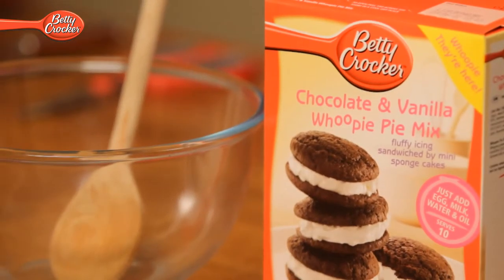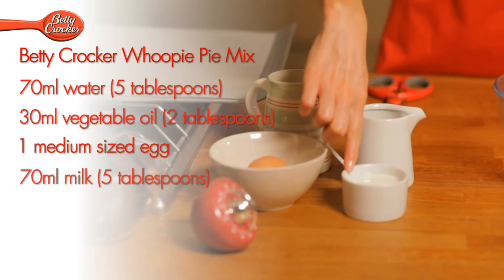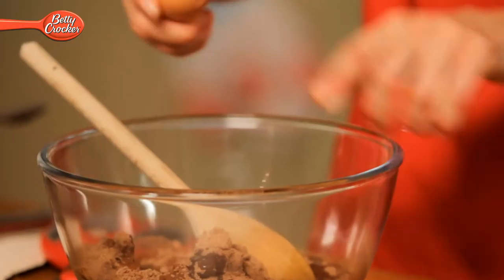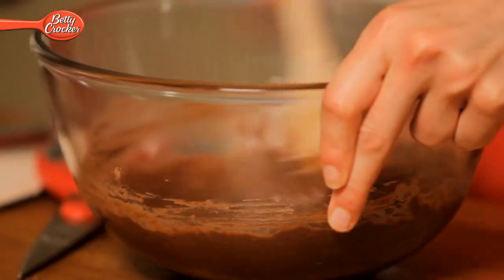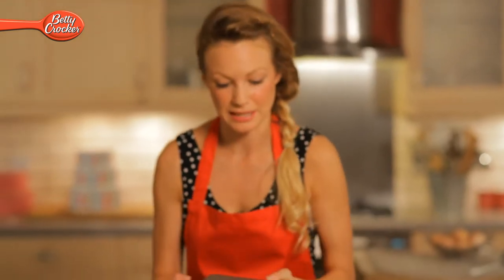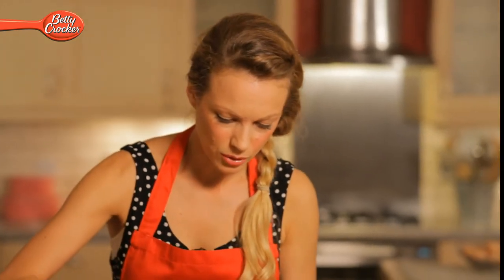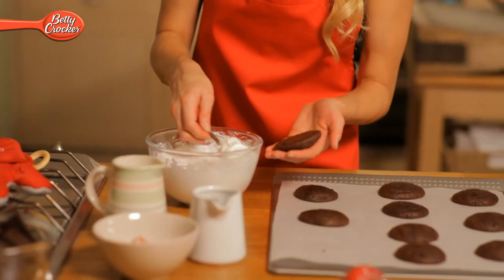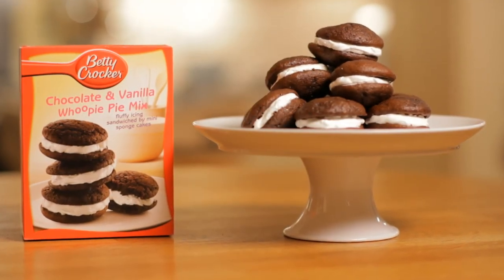Introducing Betty Crocker Whoopie Pies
Introducing Betty Crocker Whoopie Pies- Charlotte shows you just how simple it is to whip up these light fluffy delights that are available in-store now

Whoopie Pies are a tasty little phenomenon taking the UK by storm. Thought to have originated from Pennsylvania, these mini sponge cakes with sweet fluffy icing reputedly get their name from the lucky working husbands who would find them in their lunchboxes and shout 'Whoopie!'

We liked this story so much we wanted to celebrate the ultimate Whoopie Moment while introducing you to Betty Crocker new Chocolate & Vanilla and Double Chocolate Whoopie Pie baking mixes.

Keep checking in to the channel as there will be a host of more videos of other products in the Betty Crocker range to help inspire both new and accomplished bakers.